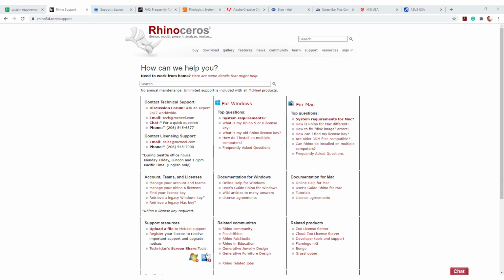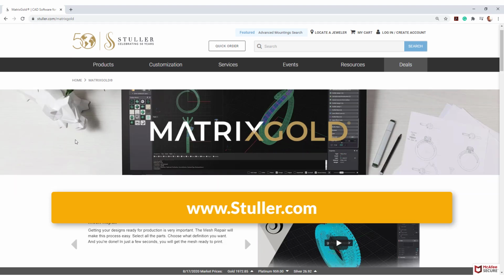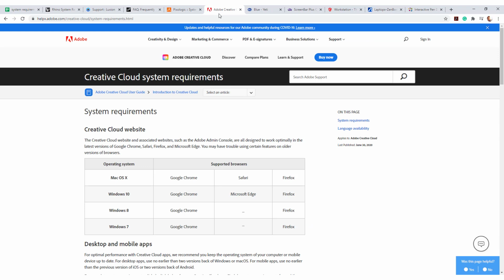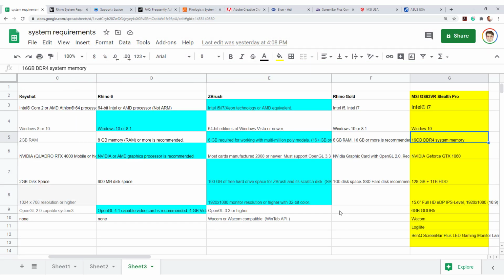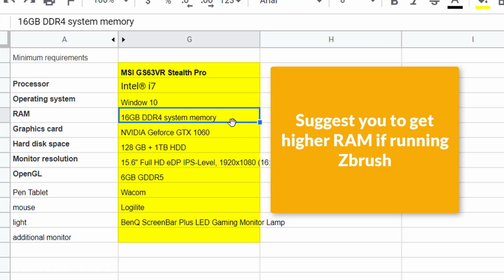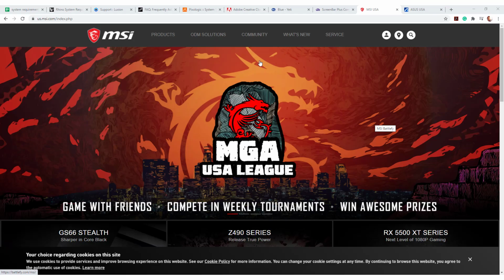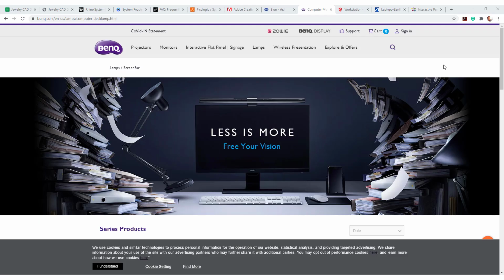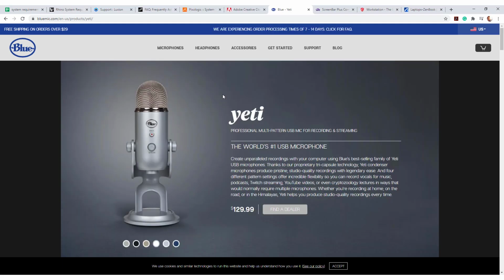What Are The Laptop Requirements To Run Jewelry CAD Design Software?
I would like to share with you my studio set up to running software for jewelry design CAD model and rendering.

Wacom Cintiq Pro 16
Blue Yeti Microphone
BenQ Monitor Light
MSI GS63 VR laptop